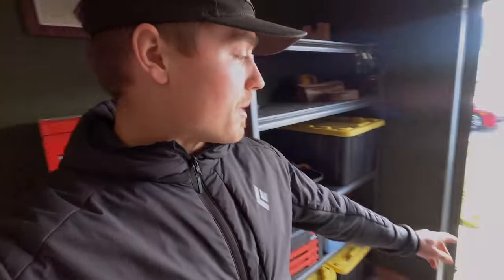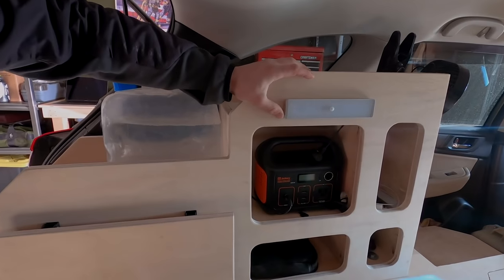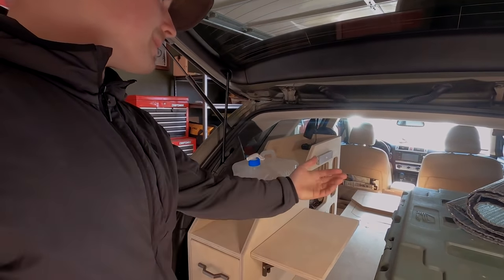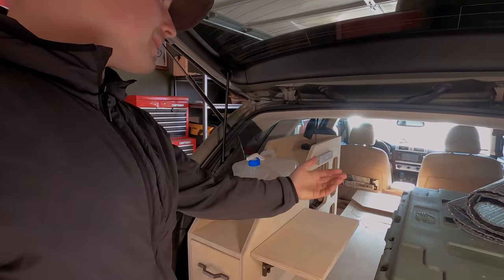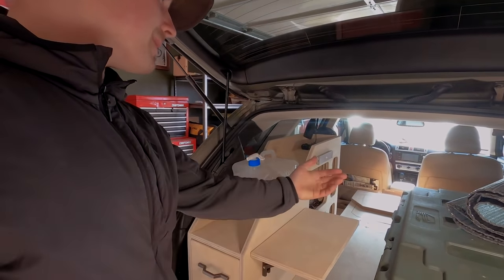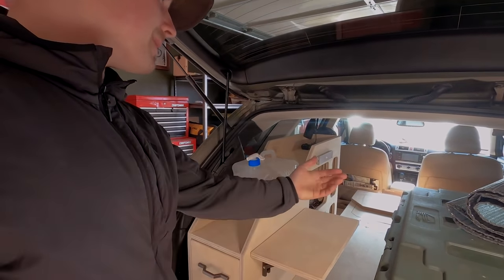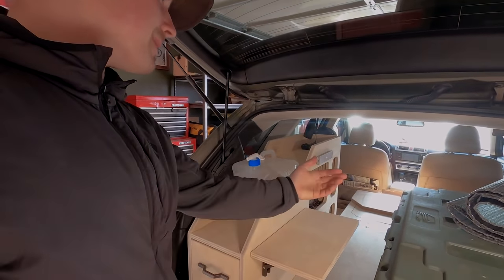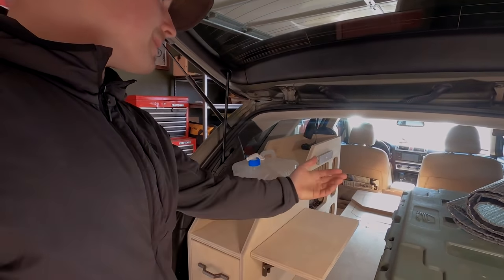How I Built my Subaru Camper: New Design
This is my new Subaru Outback car camper conversion that I built. The design is built to accommodate gear storage, work and cooking space, full length sleep platform and other features while maintaining a modular design that is easy to remove. A camper van would be great, but its hard to beat the mobility and efficiency of a small vehicle and you likely already have a car.

- Kreg Pocket Hole Jig
- Drill Bits
- Hole saw
- Drill 90* angle driver
- Skill (Circular) Saw
- Skill saw Rip Cut Jig (used instead of table saw)
- Jig Saw
- Sand Paper
- Framers Square
- Large Square
- Straight edge or level
- Measuring Tape
- Full Power Tool Kit

Materials:
- ¾” Birch plywood: Local Store Only
- 1 ¼” Screws
- ⅜ bolts
- ⅜” T-Nuts
- ⅜” Washers
- Table hinges
- Long Bed Extension Hinge
- Drawer handles
- Wood Glue
- Carpet:(I recommend going to your local Store)
- Carpet Adhesive Glue

Gear:
-Portable Battery
-Multi Charger Cord
-Bug Nets
-Roof Rack: (similar to mine)
-Cargo Box (similar to mine)
-Storage Box
-LED Lights
-Reflectix Window Covering
-Mattress Foam Pad
-Sleeping Bag
-Camp Chair

Kitchen Kit:
-Jet Boil Stove
-Coffee Grinder
-Coffee Press
-Food Seasonings
-Coffee Cup